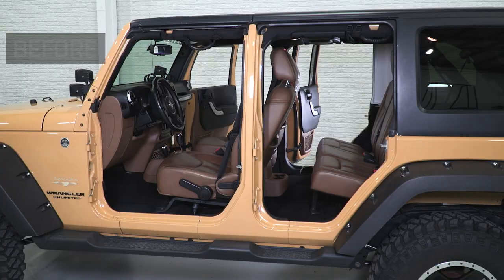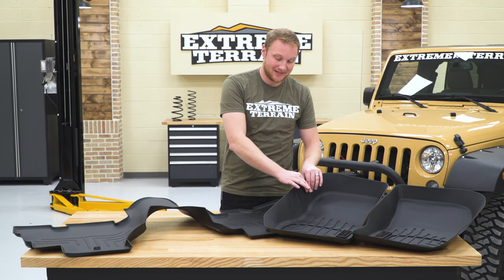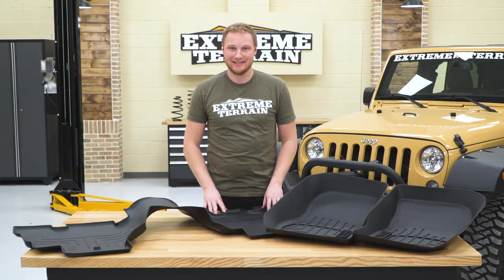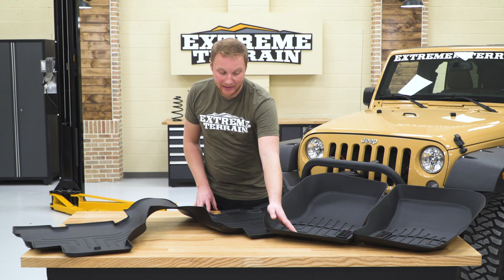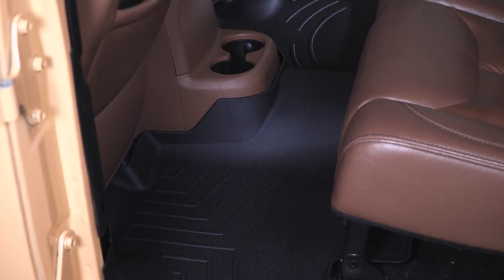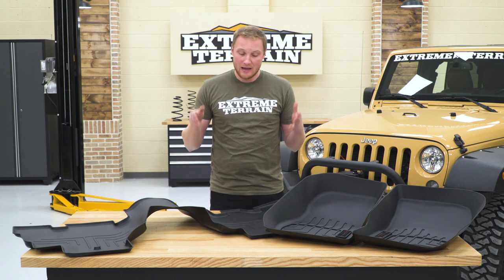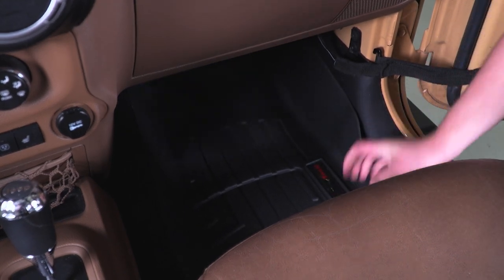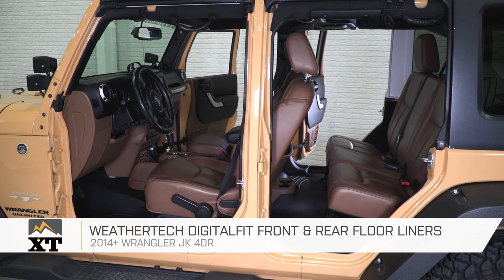Jeep Wrangler Weathertech DigitalFit Front & Rear Liners (2014-2018 JK 4 Door) Review & Install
Give your Wrangler's carpeting the protection it needs from dirt, water and spills with these Weathertech DigitalFit Front & Rear Floor Liners. These floor liners are crafted out of custom blended TPO making them easy to clean with soap and water.

Item J101252
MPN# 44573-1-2